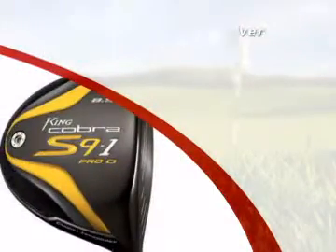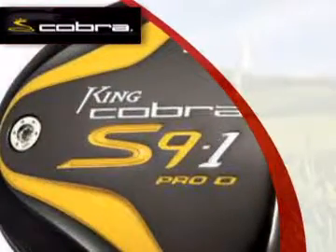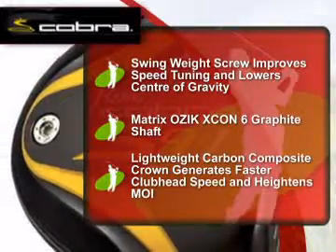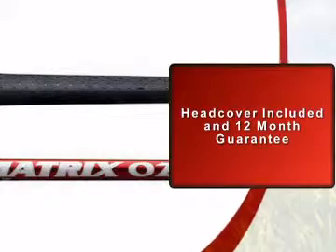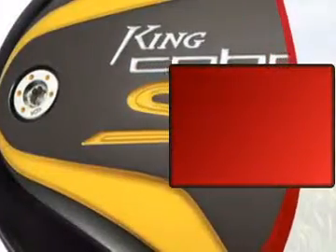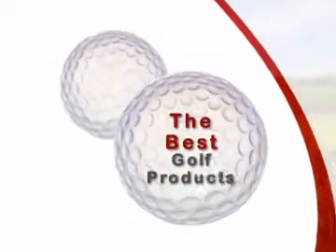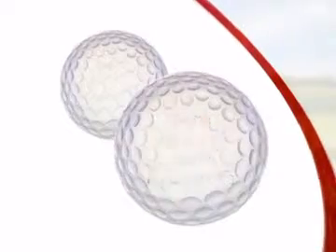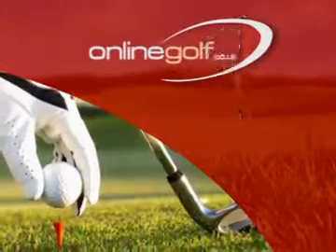Cobra S9-1 Pro D Driver